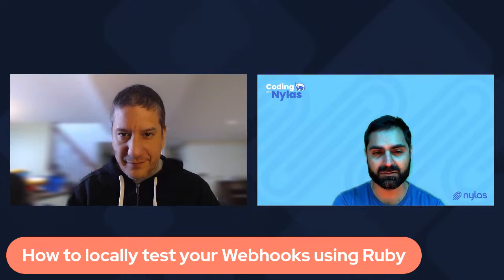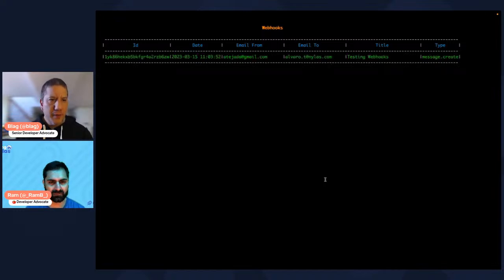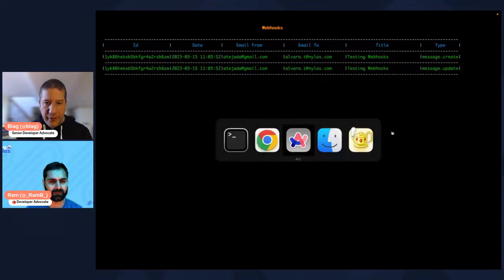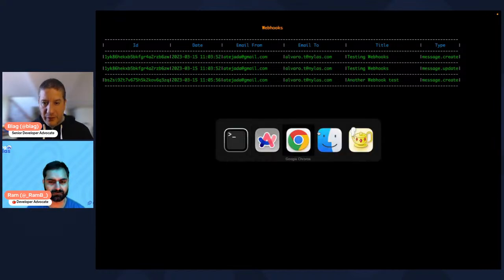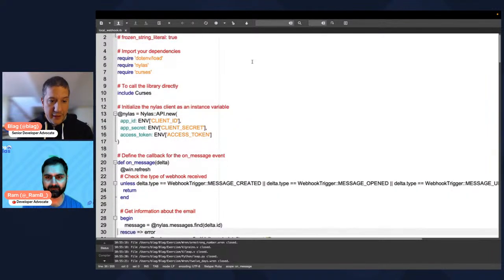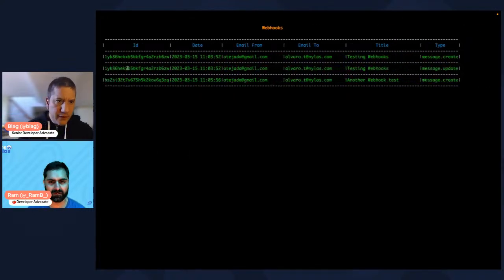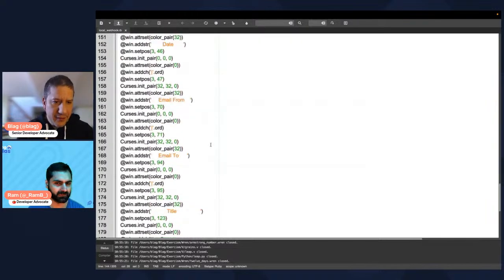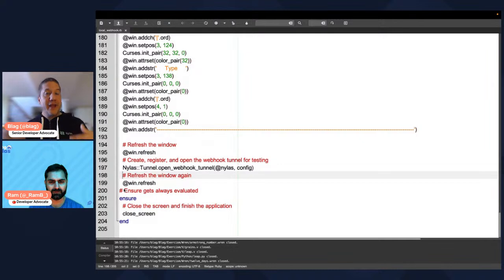How to locally test Webhooks using Ruby | Coding with Nylas | Episode 57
Join Blag and Ram as they talked about locally testing Webhooks on the terminal using Ruby and the Curses library.